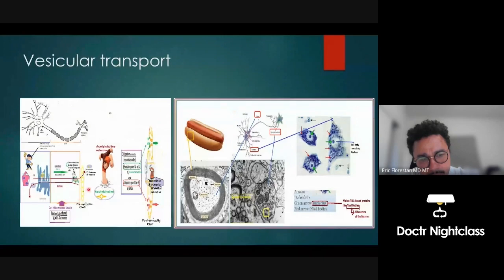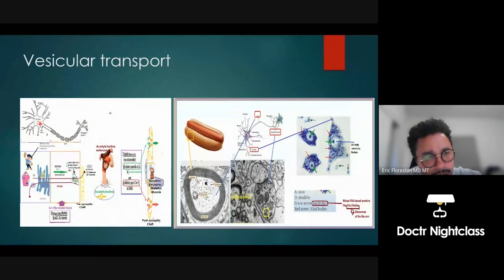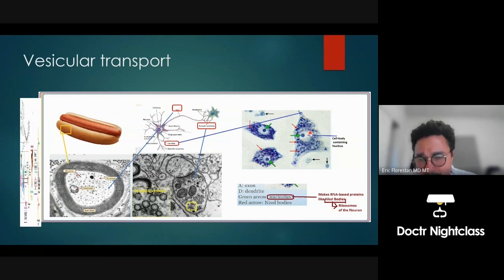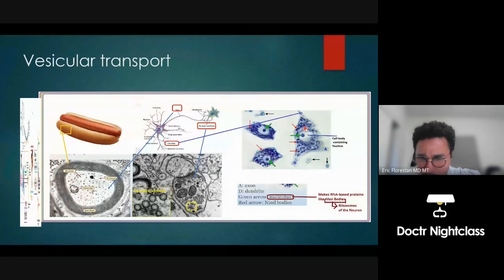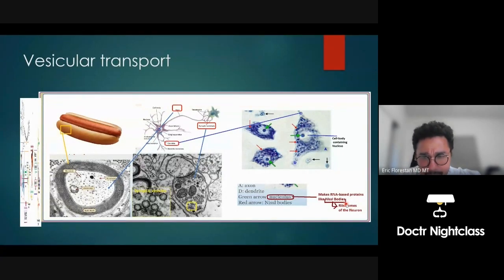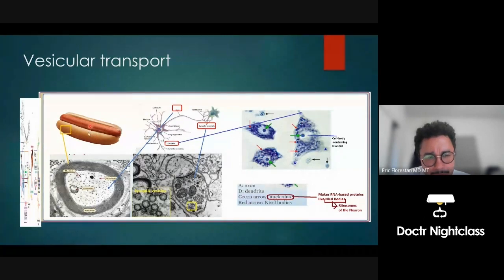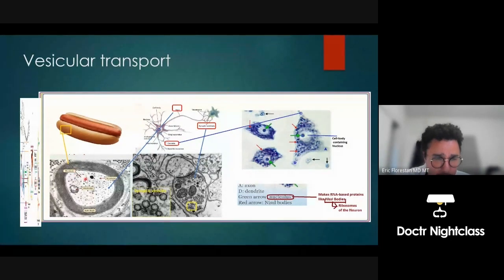Vesicular Transport Concept Based Learning- Neurology Nervous System - Pre-Clinical Studies USMLE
This is a short clip of Doctr Night Class’s pre-clinical course. Please let us know what you think of the content in the comments below. It will help us reach other medical students, build their knowledge and get the grades they deserve.

Doctr Night Class consist of the following subjects:
* Foundations
* Behavioral
* Gastrointestinal
* Cardiovascular
* Musculoskeletal
* Respiratory
* Renal
* Endocrine
* Neurology
* Reproductive

We have a total of 300+ videos. We have consolidated all the topics into only test questionable material. This material is presented as  "concept-sheets," which are designed for long term memory and integration. You will study these concept sheets along with creative analogies that will help you remember medical concepts and retain knowledge.

Remember: If you’re needing to rewatch medical videos multiple times, it’s not good video content. You are the 1% that got into Medical School. Doctr Night Class videos are consolidated concepts that integrate old and new material, no note-taking, just creative analogy concept sheets that will help you remember medical concepts and knowledge.

Check us out our website DoctrNightClass.com
My students have done a phenomenal job at explaining the course in detail much more than I have.

All the best always,

Doctr Night Class